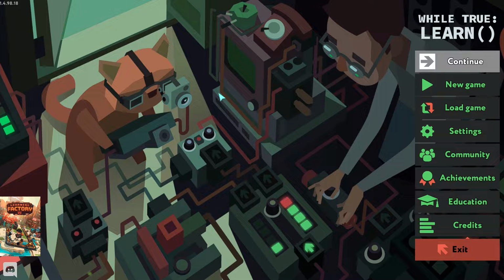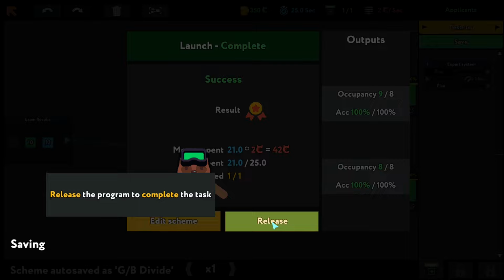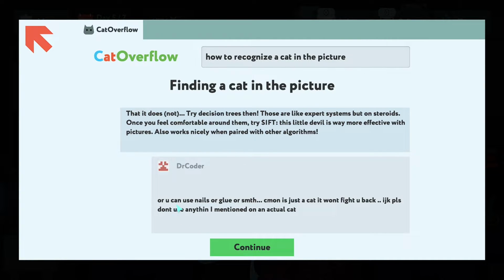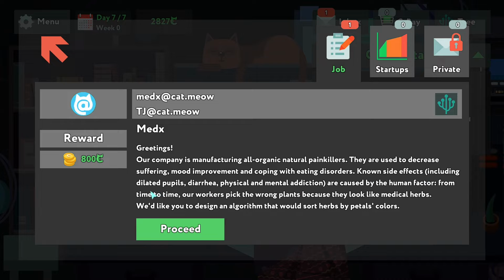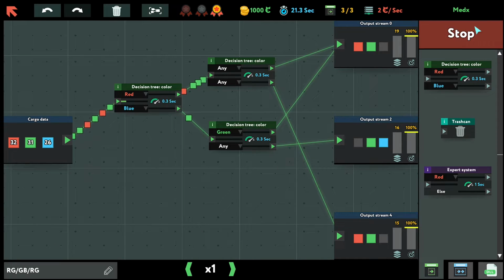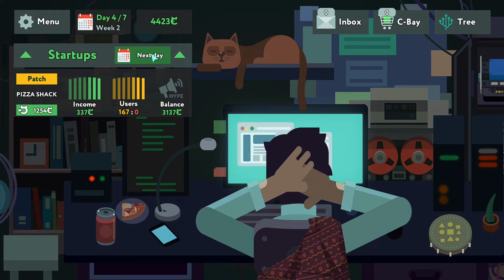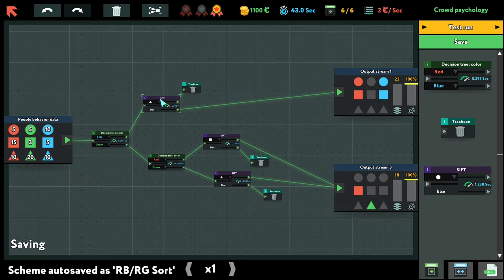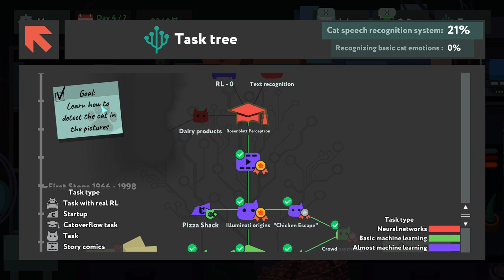52 Weeks, 52 Games: Week 2 - while True: learn()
while True: learn() is a game where you're a machine learning specialist who makes neural networks but your cat seems to be better at it. Now you must solve puzzles to build a cat-to-human translation system.
Interesting game and I may come back to it, I really enjoyed it!